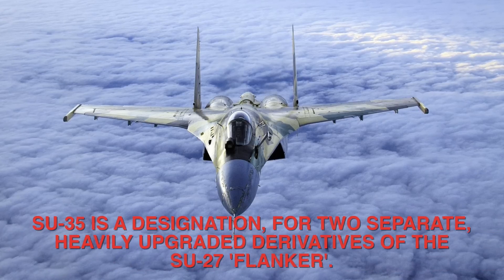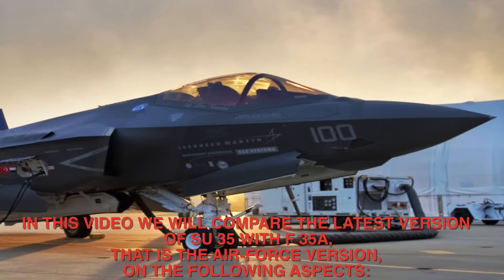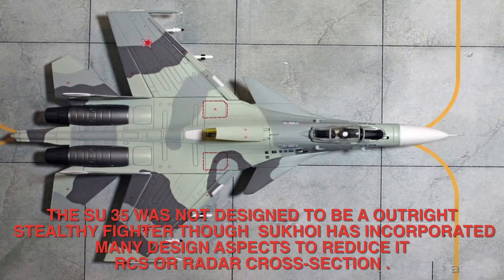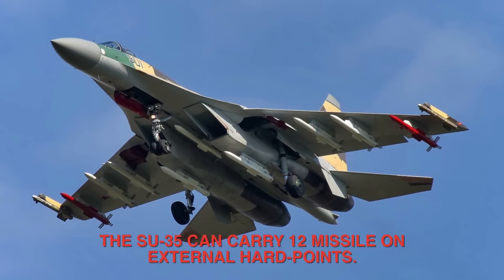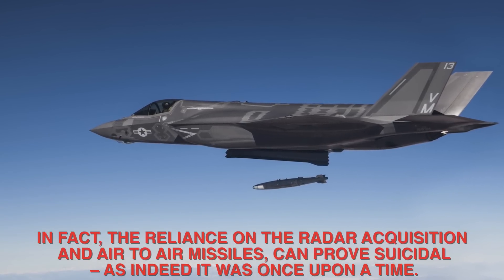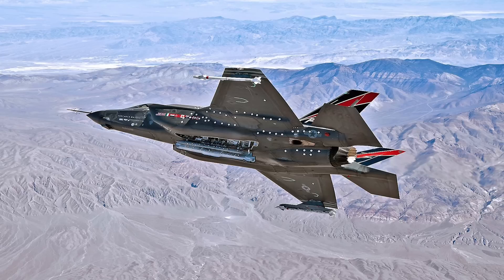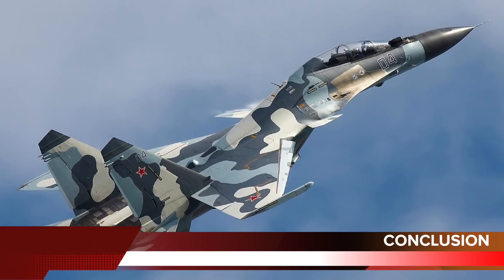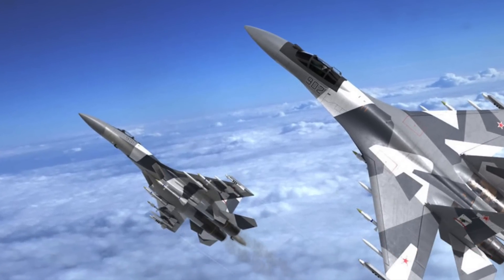SU 35 VS F 35 UNBIASED DETAILED COMPARISON:TOP 5 FACTS (Updated)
SU 35 VS F 35 UNBIASED DETAILED COMPARISON:TOP 5 FACTS

Introduction:

THE SU-35 IS A DESIGNATION, FOR TWO SEPARATE, HEAVILY UPGRADED DERIVATIVES OF THE SU-27 'FLANKER'. THEY ARE SINGLE-SEAT, TWIN-ENGINE, SUPER-MANEUVERABLE ,MULTIROLE FIGHTERS, DESIGNED BY SUKHOI.

THE FIRST VARIANT WAS DESIGNED DURING THE 1980S, WHEN SUKHOI SOUGHT TO UPGRADE ITS HIGH-PERFORMANCE SU-27, AND WAS INITIALLY KNOWN AS THE SU-27M. LATER RE-DESIGNATED SU-35, THIS DERIVATIVE INCORPORATED AERODYNAMIC REFINEMENTS ,WITH INCREASED MANEUVERABILITY, ENHANCED AVIONICS, LONGER RANGE, AND MORE POWERFUL ENGINES.

IN 2003, SUKHOI EMBARKED ON A SECOND MODERNIZATION OF THE SU-27, TO PRODUCE WHAT THE COMPANY CALLS A 4++ GENERATION FIGHTER THAT WOULD BRIDGE THE GAP BETWEEN LEGACY FIGHTERS AND THE UPCOMING FIFTH-GENERATION SUKHOI PAK FA. THIS DERIVATIVE, WHILE OMITTING THE CANARDS AND AIR BRAKE, INCORPORATES A REINFORCED AIRFRAME, IMPROVED AVIONICS AND RADAR, THRUST-VECTORING ENGINES, AND A REDUCED FRONTAL RADAR SIGNATURE.

THE LOCKHEED MARTIN F-35 LIGHTNING II WHICH IS A SINGLE-SEAT, SINGLE-ENGINE, ALL-WEATHER STEALTH MULTIROLE FIGHTERS IS UNDERGOING FINAL DEVELOPMENT AND TESTING BY THE UNITED STATES.

THE  FIGHTER AIRCRAFT WILL BE IN SERVICE TILL 2050.

THE PENTAGON BEGAN THE F-35 PROGRAM IN 2001 WITH AN AIM TO DEVELOP A COST EFFECTIVE REPLACEMENT FOR THE U.S. MILITARY’S F-15 FIGHTERS, F-16 AND F-18 BOMBERS AND RECONNAISSANCE AIRCRAFTS, AND A-10 CLOSE AIR SUPPORT WARPLANES.

APART FROM UNITED STATES, THE UNITED KINGDOM, ITALY, THE NETHERLANDS, CANADA, TURKEY, AUSTRALIA, NORWAY AND DENMARK ARE ALSO PART OF THE PROGRAM.

THE NINE MAJOR PARTNER NATIONS, INCLUDING THE U.S., PLAN TO ACQUIRE OVER 3,100 F-35S THROUGH 2035, WHICH, IF DELIVERED WILL MAKE THE F-35 ONE OF THE MOST NUMEROUS JET FIGHTERS. THE FIGHTER AIRCRAFT  WILL BE IN SERVICE TILL 2050.

IN THIS VIDEO WE WILL COMPARE THE LATEST VERSION OF SU 35 WITH F 35A, THAT IS THE AIR-FORCE VERSION,  ON THE FOLLOWING ASPECTS:

PERFORMANCE
STEALTH  & RADAR
WEAPONS & ELECTRONIC WARFARE
COST & AVAILABILITY

AND PROVIDE A UNBIASED CONCLUSION BASED ON THE ANALYSIS.
LETS GET THE BALL ROLLING !!